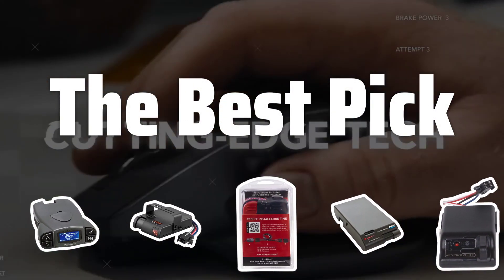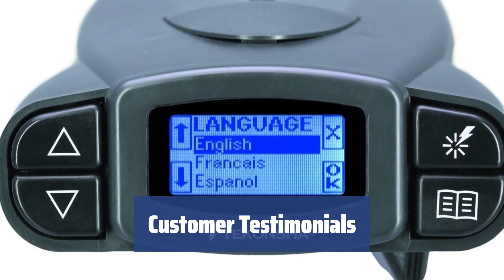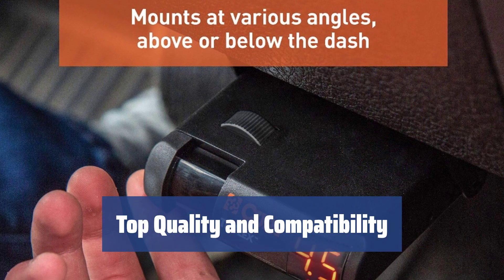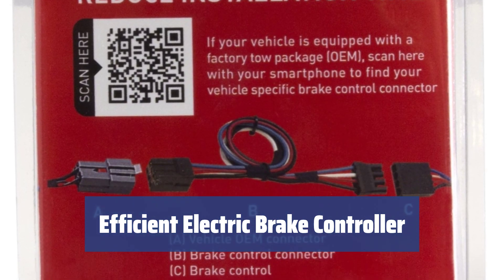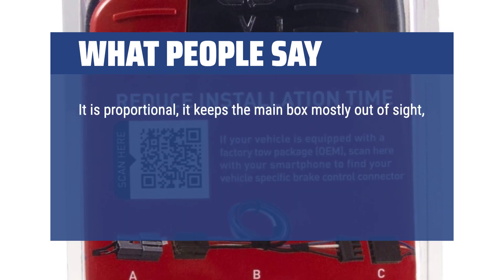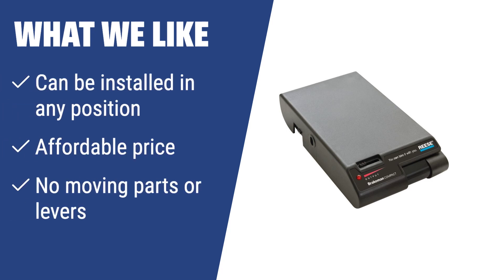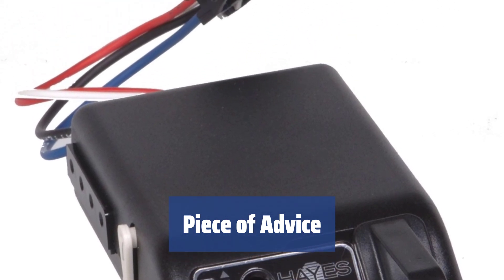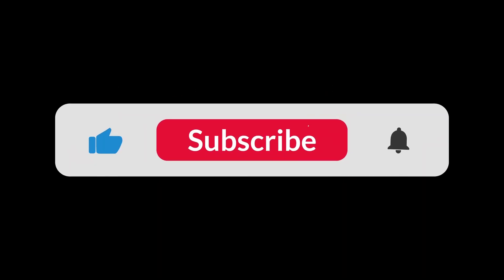The Best Brake Controllers in 2024 - Must Watch Before Buying!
The Best Brake Controllers Shown in This Video:
5. ►Tekonsha 90195 Trailer Brake Controller
4. ►CURT TriFlex Brake Controller
3. ►Hopkins 47284
2. ►Reese Towpower 74642
1. ►Hayes 81741B Brake Controller

Table of Contents:
0:00​​​ - Introduction
00:18 - Tekonsha 90195 Trailer Brake Controller
02:21 - CURT TriFlex Brake Controller
03:41 - Hopkins 47284
05:42 - Reese Towpower 74642
07:37 - Hayes 81741B Brake Controller

If you've ever struggled with braking while towing a trailer, a good brake controller can make all the difference. Today, we're diving into our top 5 picks for the best brake controllers to help you make the right decision.

5047